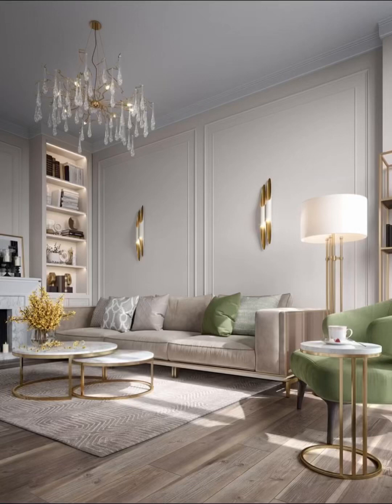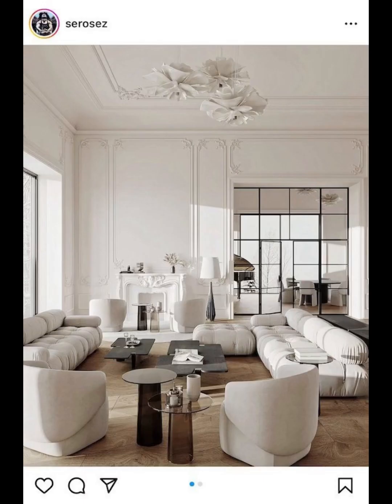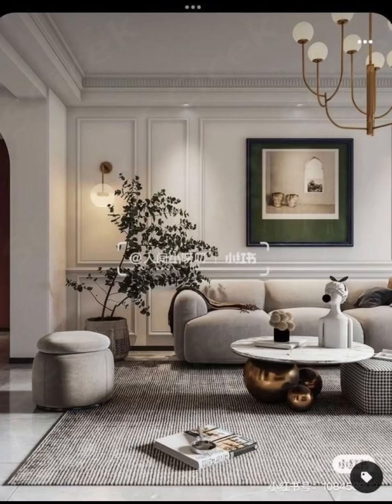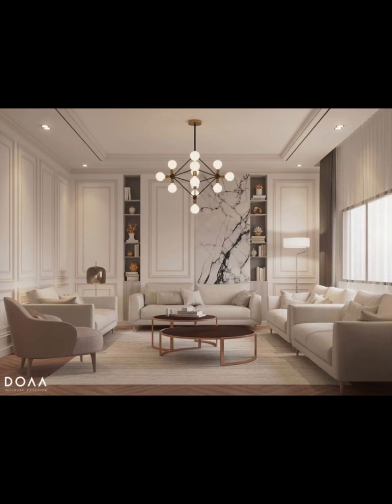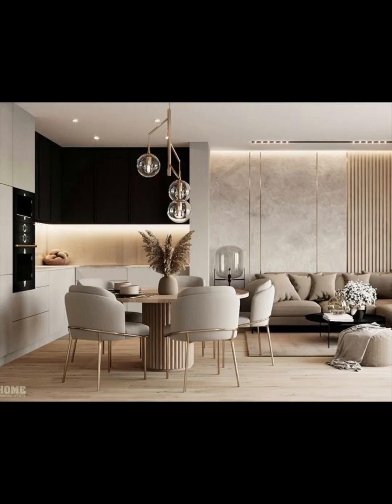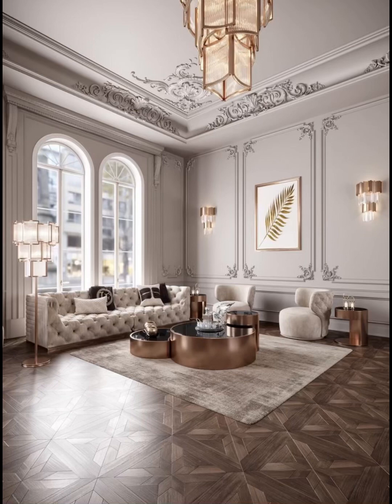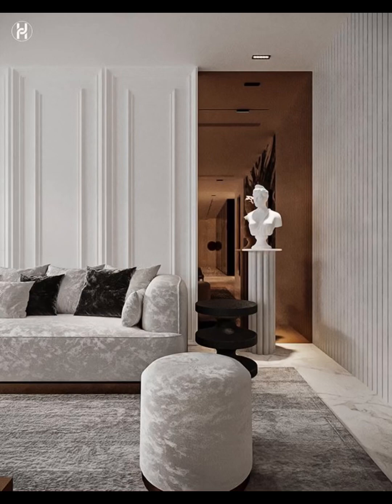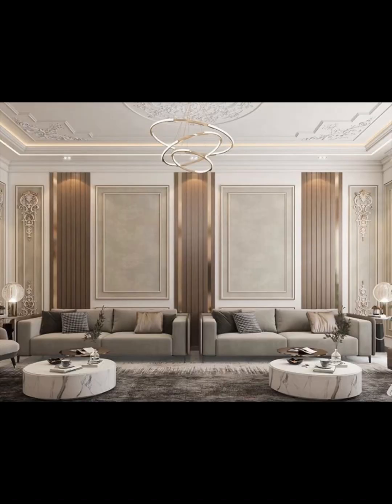Neoclassical interior designs for living room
Welcome to Home Paradise, where we embark on a journey to transform your living spaces into havens of comfort, style, and inspiration! Our channel is your ultimate destination for all things related to home improvement, interior design, DIY projects, and lifestyle tips that will elevate your home to a true paradise.
At Home Paradise, we believe that your home is a reflection of your personality, creativity, and aspirations. Whether you're a seasoned DIY enthusiast or someone looking for fresh ideas to enhance your living space, we've got you covered. Our team of experts, designers, and home enthusiasts are dedicated to bringing you a wealth of knowledge, ideas, and step-by-step tutorials that will empower you to create the home of your dreams. Home Paradise is your go-to resource for inspiration and expertise. Our engaging videos are designed to inform, entertain, and empower you to take your home to the next level.